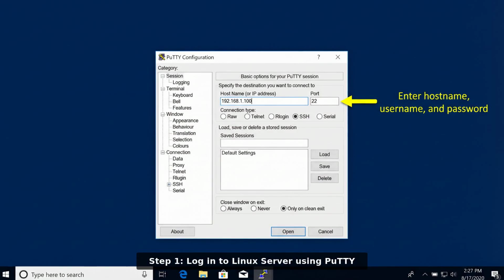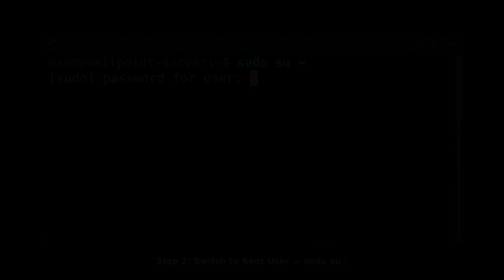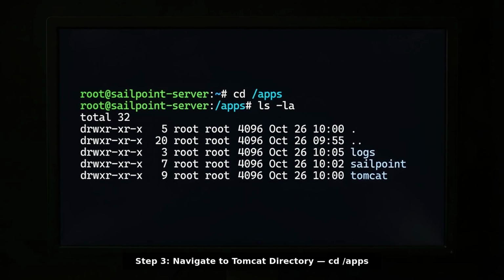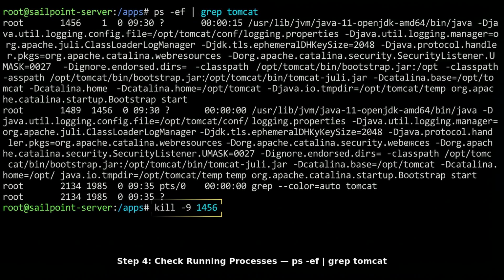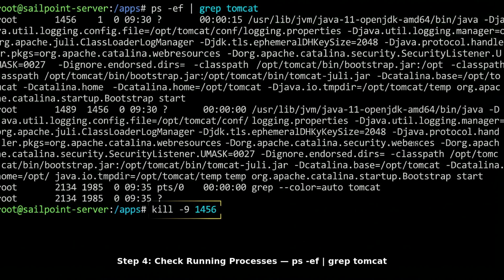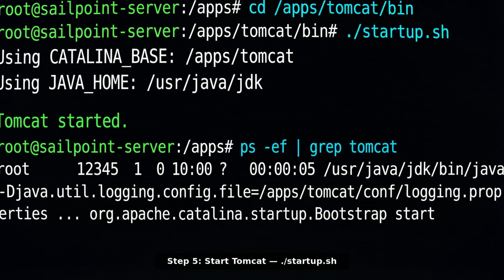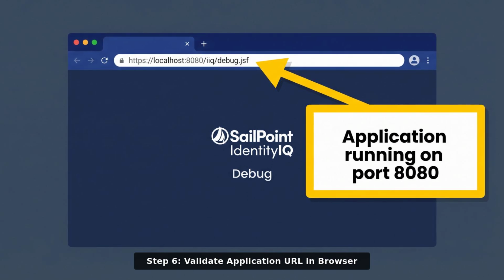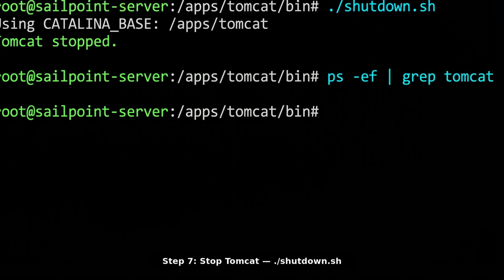Tomcat Server Start and Stop Process using Linux command for SailPoint Identity IIQ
Tomcat Server Start and Stop Process for SailPoint Identity IIQ

i. Login to Linux server using Putty.
   Enter IIQ Server hostname
   Enter your username
   Enter password

ii. Login to root using sudo command

sudo su -
Enter the same password.

iii..Naviagate to /apps folder or your local folder where tomcat is installed.
cd /apps

iv.Check if tomcat server is already up and running. If already up and running then stop it
ps -ef | grep tomcat

v.Go to below folder and start tomcat server
cd /tomcat/bin
./startup.sh

vi.Validate server URL by browsing through IE or Chrome any browser.

vi.To stop tomcat server run following command
./shutdown.sh or kill the process using step no.iv